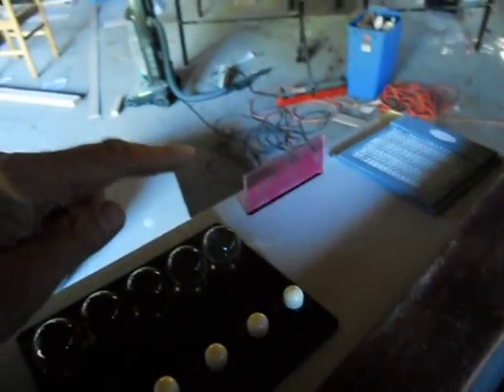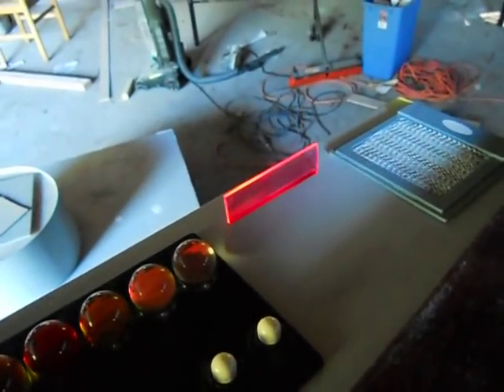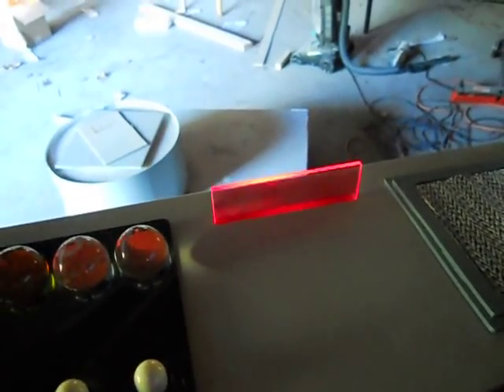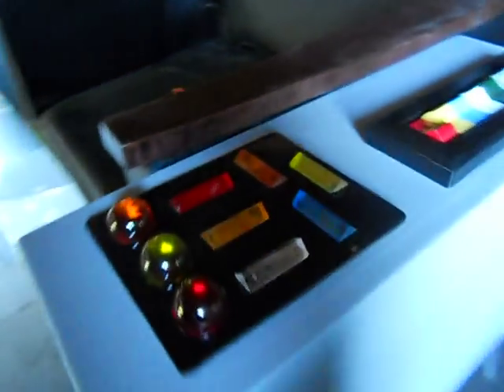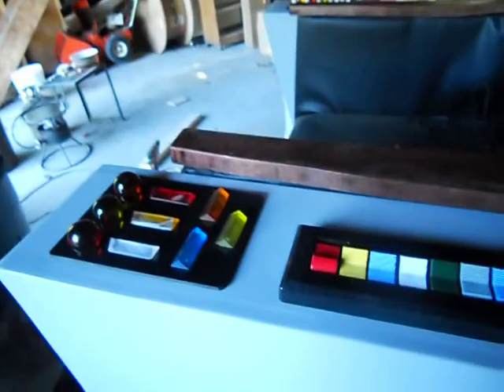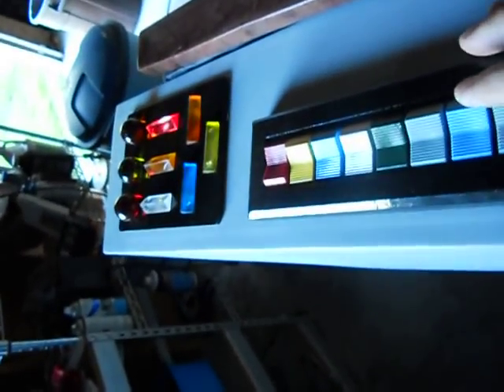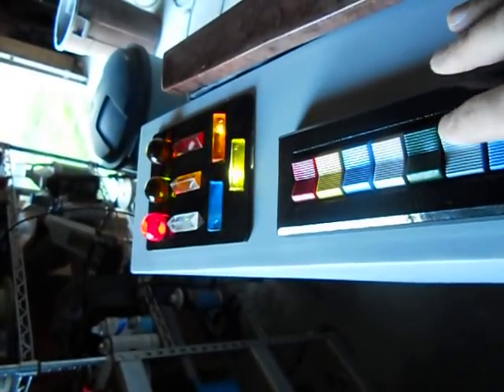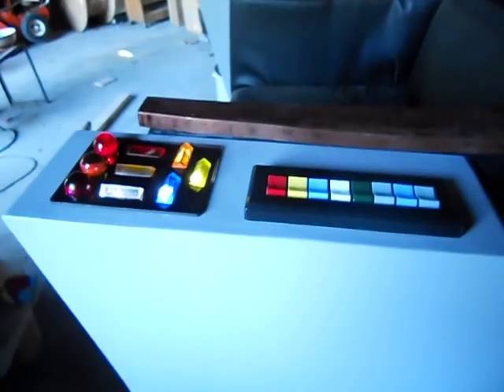Star Trek Captain Kirk Chair in action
Made this chair from the original series.  Almost finished- here are the electronics in action.  Chair will be  in the 4th of July Parade- Stickley Chair Race in Manlius, NY